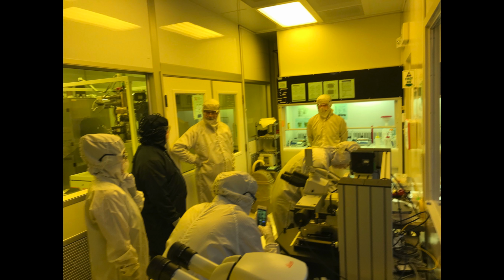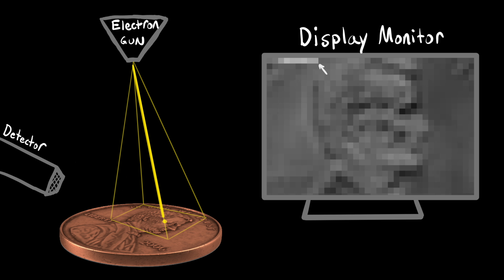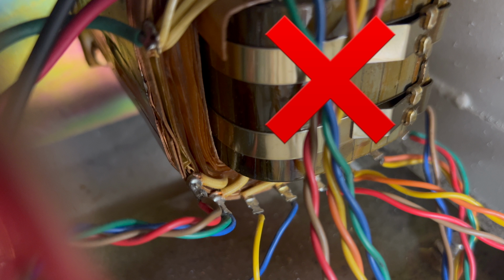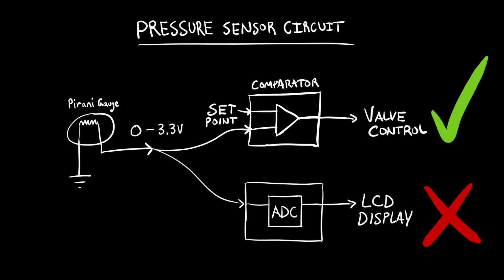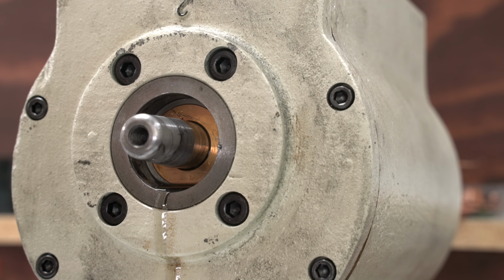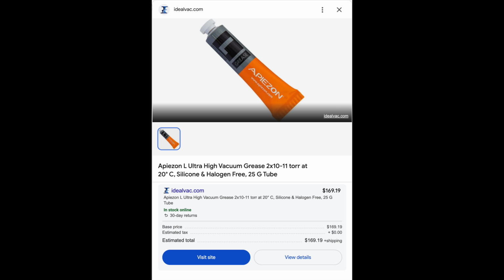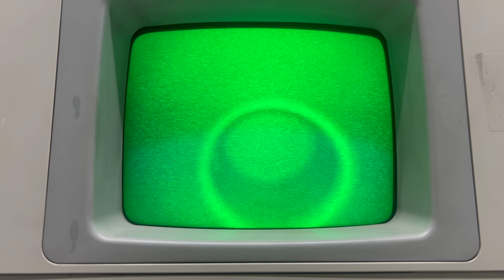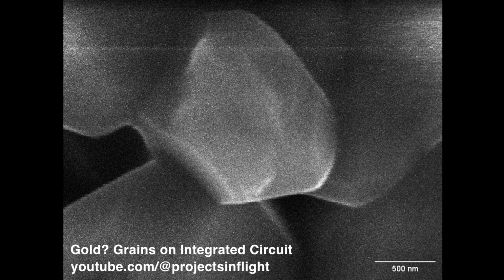I Saved an Electron Microscope from the Trash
In this video I show off the newest (and oldest!) piece of equipment in my lab: A Scanning Electron Microscope! This is a JEOL JSM-5200 from the late 80s/early 90s. The lab that previously owned the microscope was not able to repair it, and so they gave it to me for free! After months of effort, I managed to repair it. This video is an overview of how a scanning electron microscope works, how I acquired and repaired my own, and some examples of how to use it, and what it can do!